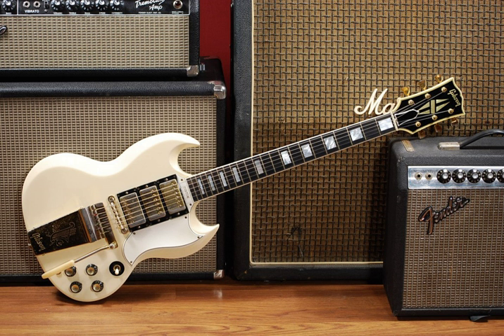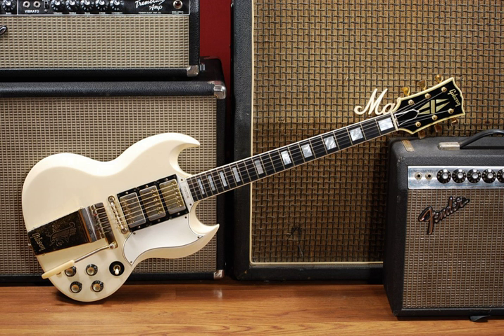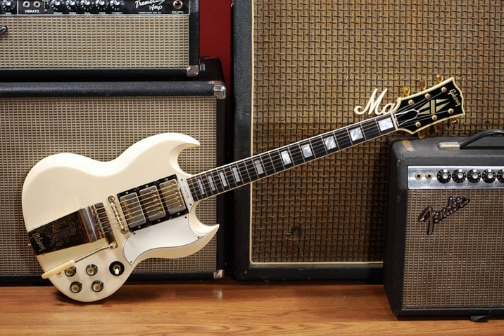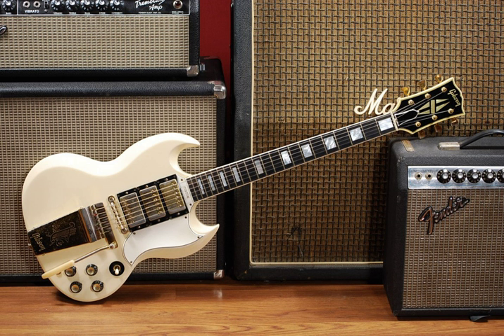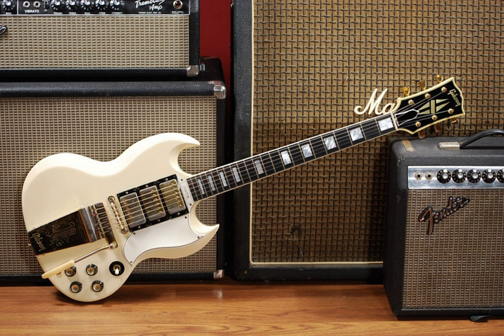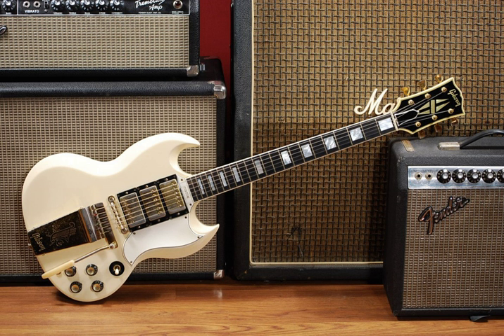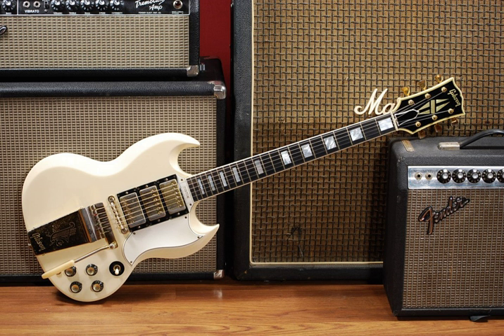Electric music technology | Wikipedia audio article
00:02:44 1 Electric instruments
00:02:53 1.1 Electric piano
00:06:03 1.2 Electric guitar
00:08:40 1.3 Hammond organ
00:11:15 1.4 Electric bass
00:13:00 2 Electric sound recording and reproduction
00:14:29 2.1 Phonautograph
00:15:15 2.2 Phonograph
00:15:23 2.2.1 Phonograph cylinder
00:16:16 2.2.2 Disc phonograph
00:18:57 2.3 Electrical recording
00:20:52 2.4 Magnetic tape
00:23:27 2.5 Stereo and hi-fi
00:28:41 3 Timeline
00:31:36 4 See also

- Socrates

SUMMARY
Electric music technology refers to musical instruments and recording devices that use electrical circuits, which are often combined with mechanical technologies. Examples of electric musical instruments include the electro-mechanical electric piano (invented in 1929), the electric guitar (invented in 1931), the electro-mechanical Hammond organ (developed in 1934) and the electric bass (invented in 1935). All of these electric instruments do not produce a sound that is audible by the performer or audience in a performance setting unless they are connected to instrument amplifiers and loudspeaker cabinets, which made them sound loud enough for performers and the audience to hear. Amplifiers and loudspeakers are separate from the instrument in the case of the electric guitar (which uses a guitar amplifier), electric bass (which uses a bass amplifier) and some electric organs (which use a Leslie speaker or similar cabinet) and most electric pianos. Some electric organs and electric pianos include the amplifier and speaker cabinet within the main housing for the instrument.
Electric sound recording and reproduction are electrical or mechanical techniques and devices for the inscription and re-creation of sound waves, such as spoken voice, singing, instrumental music, or sound effects. Acoustic analog recording is achieved by a small microphone diaphragm that can record sound waves on a phonograph (in which a stylus senses grooves on a record) or magnetic tape. The first practical sound recording and reproduction device was the mechanical phonograph cylinder, invented by Thomas Edison in 1877 and patented in 1878.
The next major technical development was the invention of the gramophone disc in 1889. For much of the 20th century, records were the most common way of selling sound recordings. The widespread availability of records and the development of radio broadcasting enabled a much larger proportion of people to listen to songs and pieces performed by the top artists, enabling the development of national and even international musical stars. In the 1970s, the compact cassette became a major consumer audio format. Advances in electronic and mechanical miniaturization led to the development of the Sony Walkman, a pocket-sized cassette player introduced in 1979, which allowed consumers to listen to their favourite albums outside of their home.